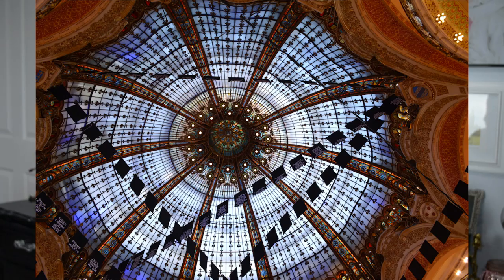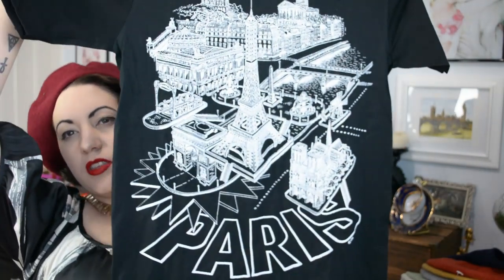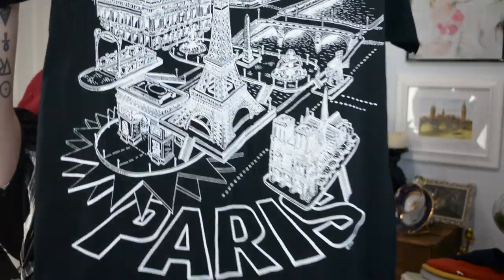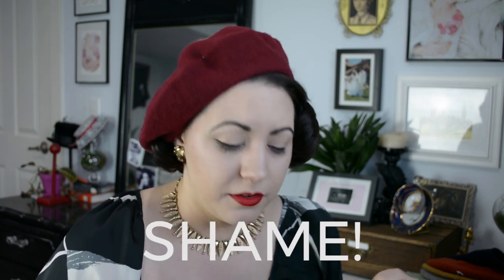Paris Haul - Berets and Butterflies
If any of you watch this horrifically long video to the very end then you are extra wonderful humans. I can't believe how long this video came out! I didn't even buy that much on this trip, but I guess I just ramble on far too much. Oops!

I suppose I should say none of this is sponsored of course, I just love Laduree that much!